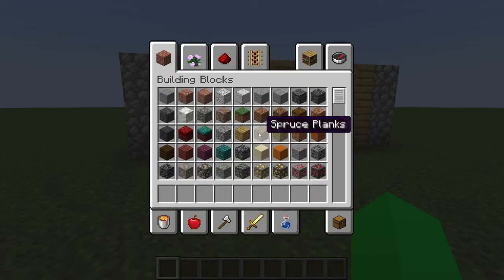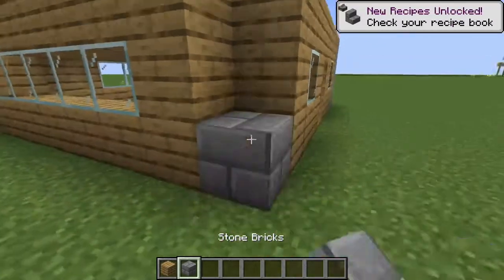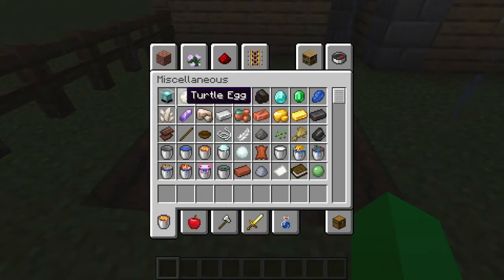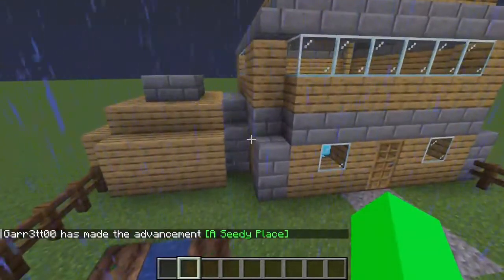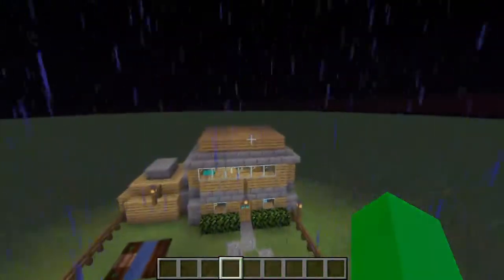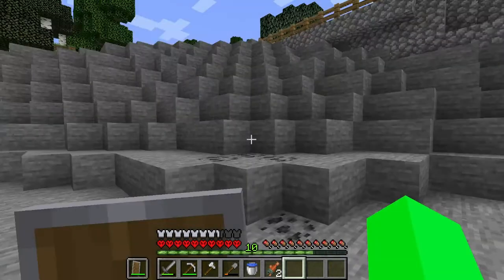How to decorate/build a house in Minecraft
Explaining how I build and decorate my house in minecraft.